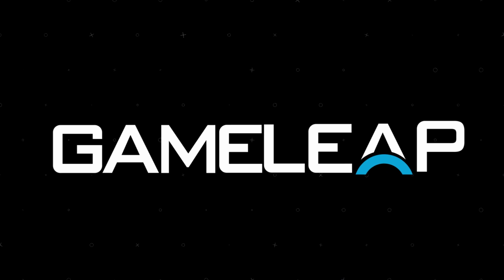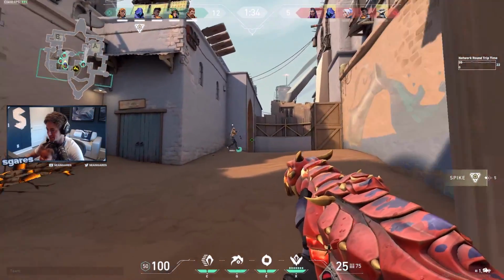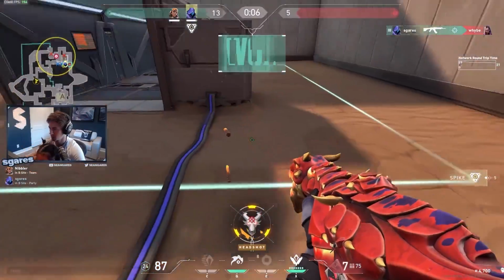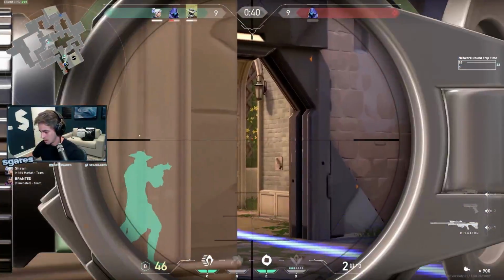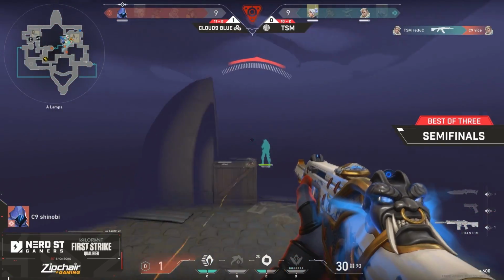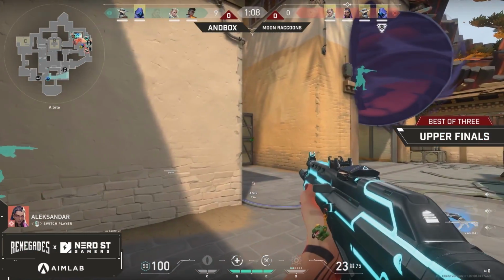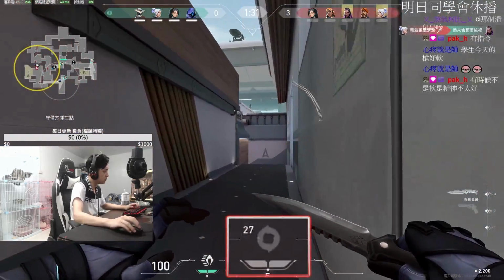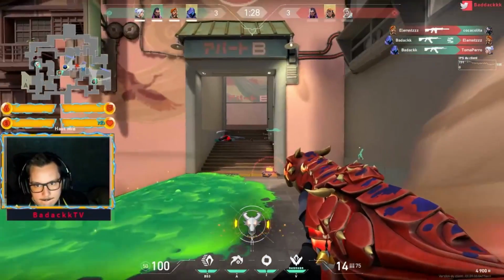The BEST AGENT to MAIN in the NEW META: FULL OMEN Guide to DESTROY - Valorant Guide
JOIN THE GAMELEAP WEBSITE NOW:
- 200+ NEW Guides by Radiant Players
^ DAILY RELEASES ^